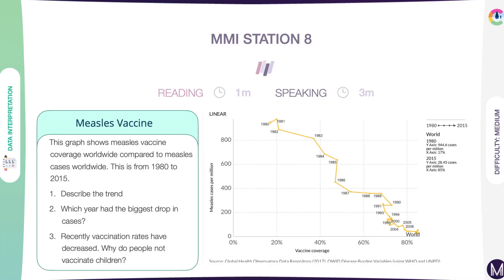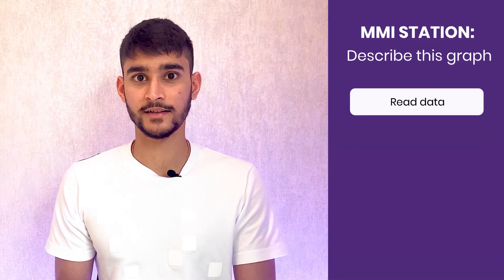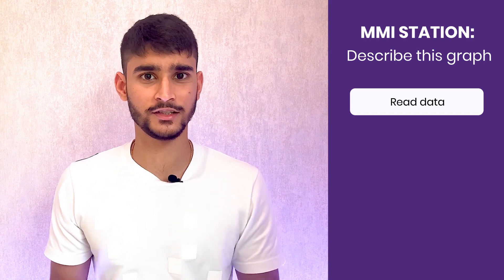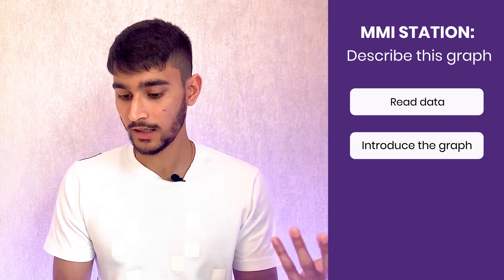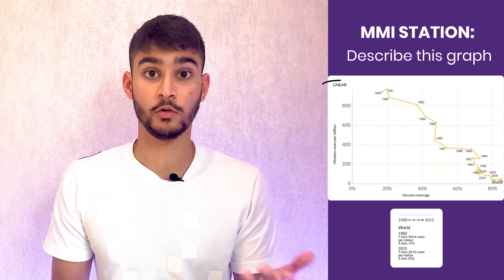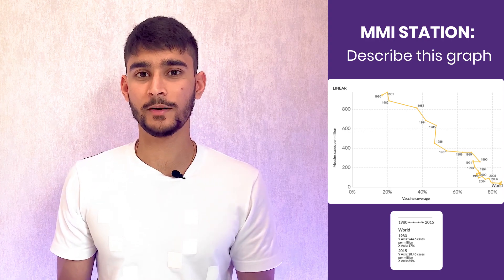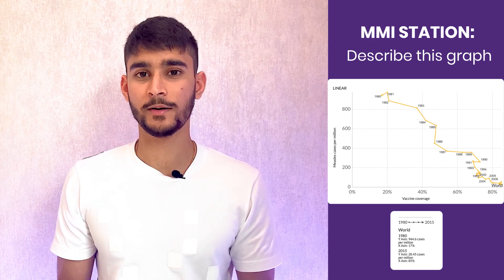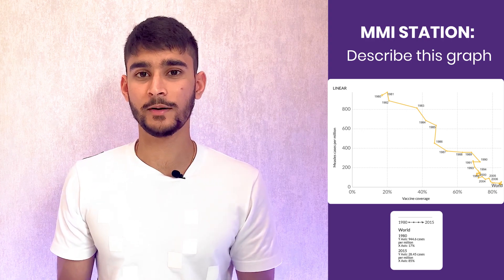Medicine Interview Prep Episode #3 – Med Data Graphs by Medic Mind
Watch the series of Medicine Interview Prep Episode 3 – In this video, we discuss Data Graphs  🏥🥇👋  Go to 00:37 and check TOP TIPS ON Med Data Graphs.

Welcome to our episodes on the MMI Medicine Interview. Here, we will go through examples of MMIs and show you how to get an offer at medical school.

In this video, we go through Data Graphs.  A Medicine Interview - MMI or Panel - can be tough but fortunately, we’ve made this tutorial to help you get your place at medical school ✅

TIMESTAMPS ⏱
00:00 - Medicine Interview Episode Data Graphs
00:20 - Introduction on Episode Data Graphs
00:37 - Top Tips
01:43 - Describing a Graph